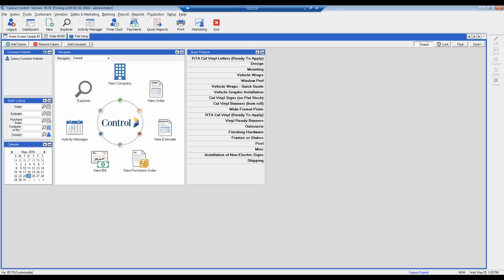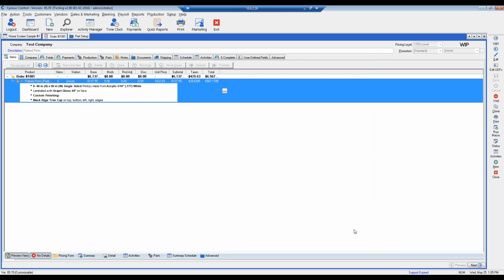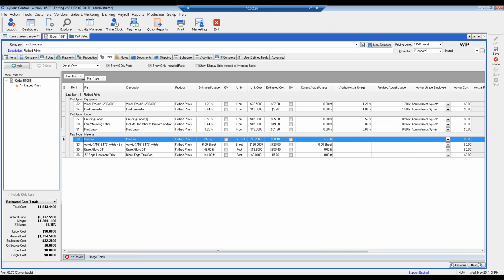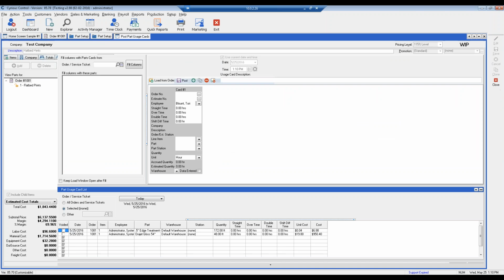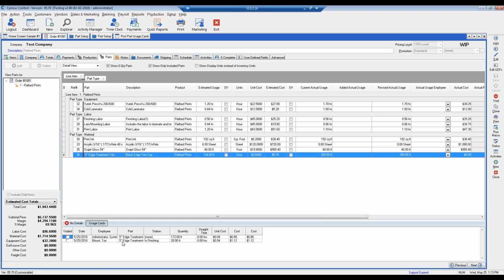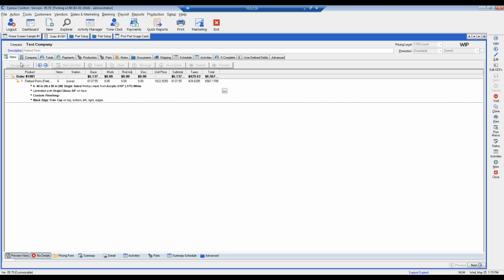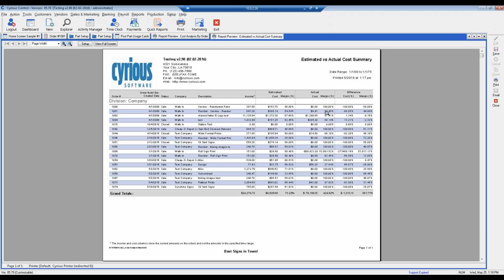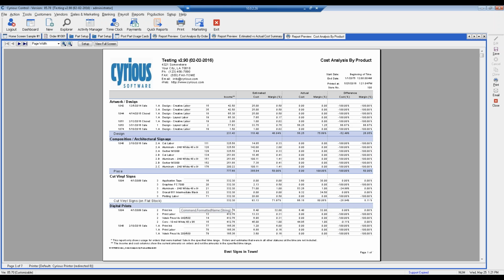Posting Actual Part Usage Webinar